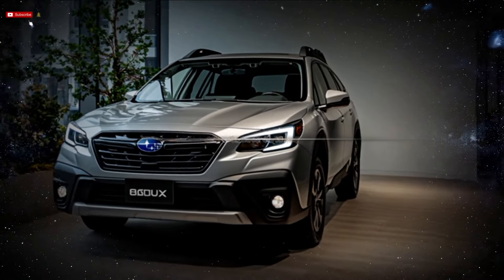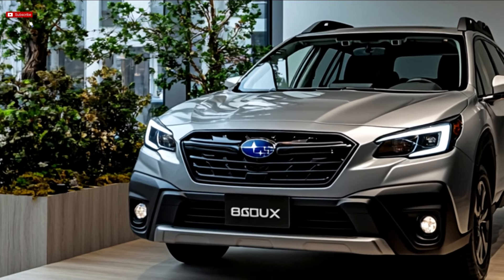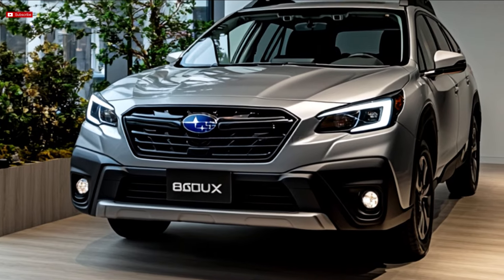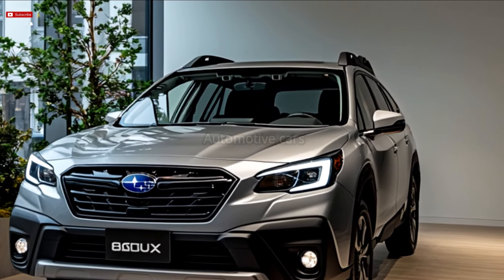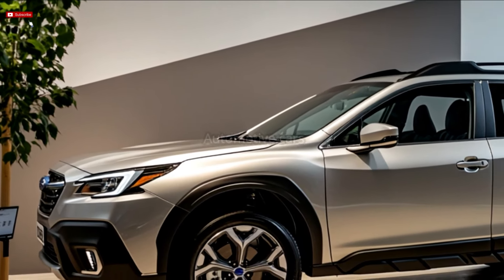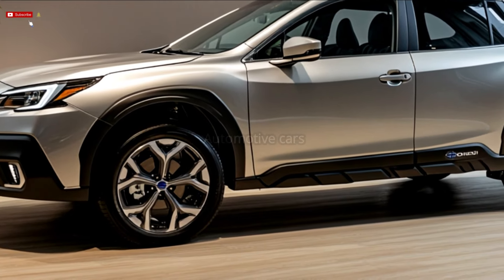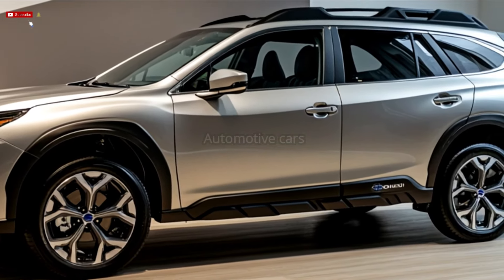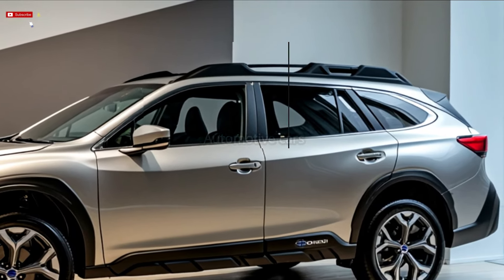LATEST!!!2026 Subaru Outback-Efficiency, comfort, and technology in one SUV!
The seventh Subaru Outback generation is testing on the road, featuring a large, tall crossover design and a hybrid powertrain with a 2.5-liter four-cylinder engine.